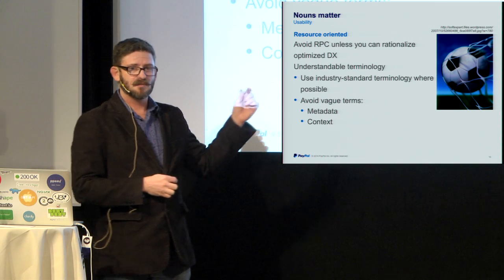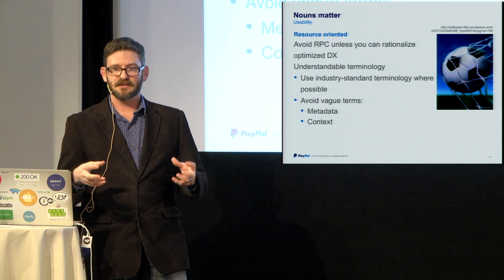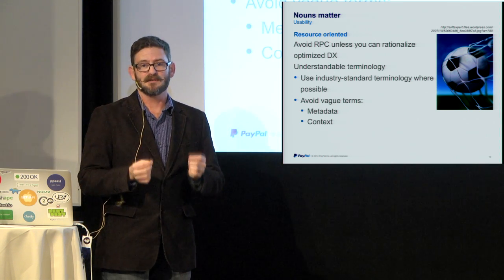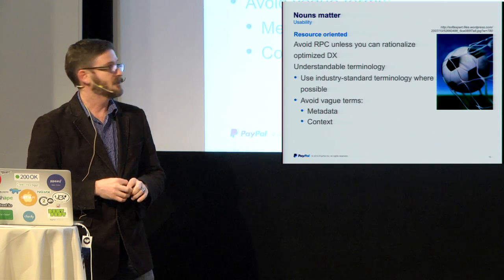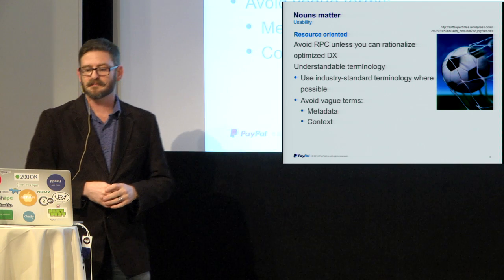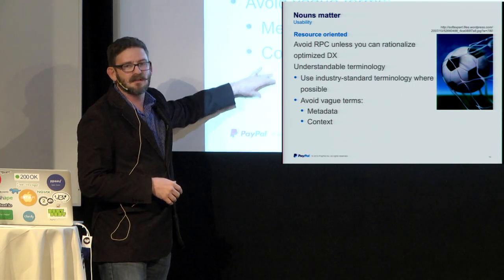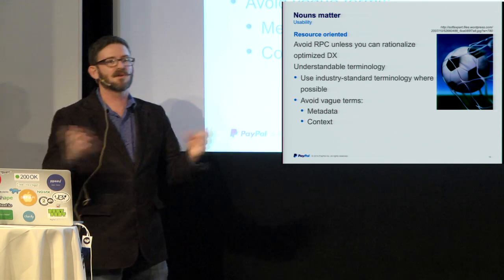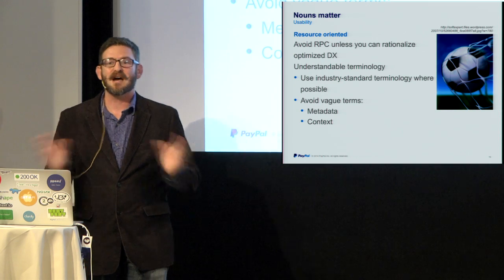Scaling API Design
Building API-driven platforms starts with good API design. We’ll look at the elements you should be building into your API program from the ground up, to succeed long-lived designs for your internal and public APIs.

The presentation was recorded at the 2014 Platform Summit in Stockholm, Nordic APIs second annual conference.